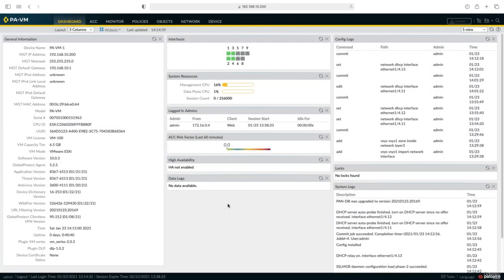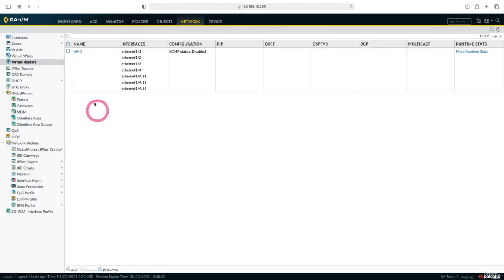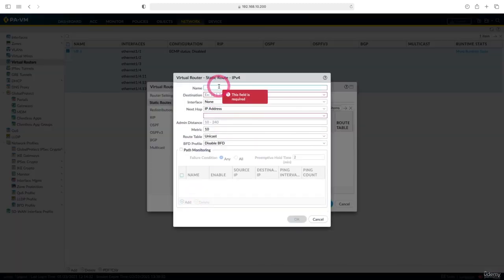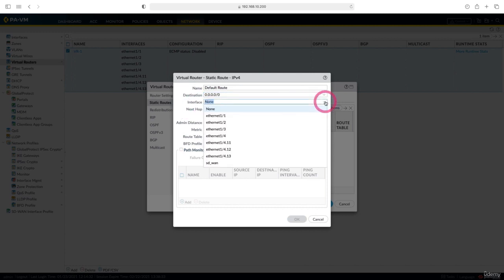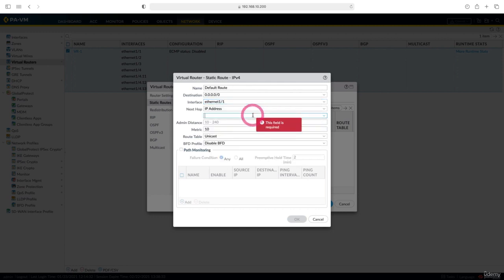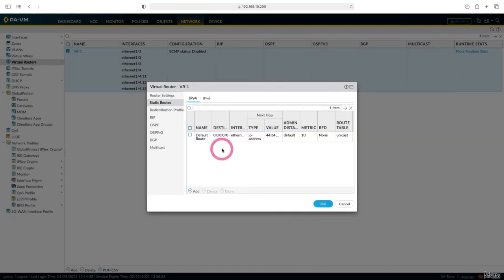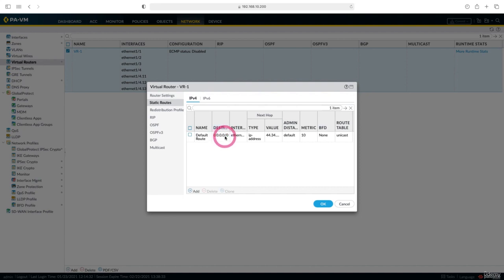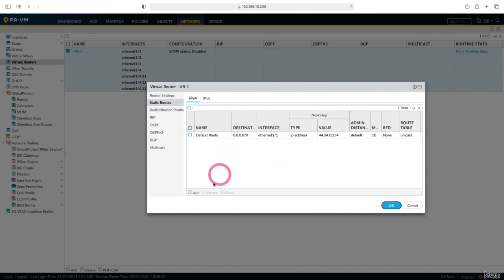Static Route | Palo Alto Firewall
Static Route

🚀 Static Route Configuration in Palo Alto Firewall | Step-by-Step Tutorial 🔐

In this video, you’ll learn how to configure static routes in a Palo Alto Networks firewall — an essential skill for anyone working with enterprise networks and security infrastructure.

✅ What you’ll learn:

What is a static route and when to use it

How to create and configure static routes in Palo Alto (GUI & CLI)

How static routes impact traffic flow

Verifying route functionality with basic troubleshooting

Real-world examples for lab and production setups

🧠 Whether you're studying for PCNSA/PCNSE, working in a live environment, or building a home lab — this guide will help you confidently configure static routing on Palo Alto firewalls.

Palo Alto Admins

Certification Students (PCNSA, PCNSE)

IT Professionals & Lab Enthusiasts